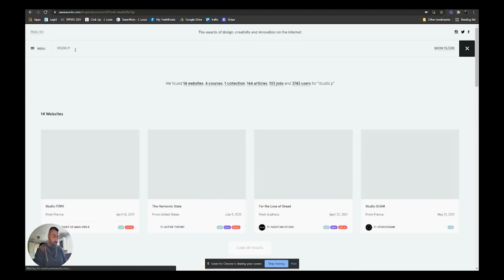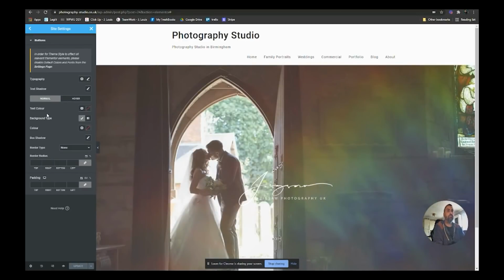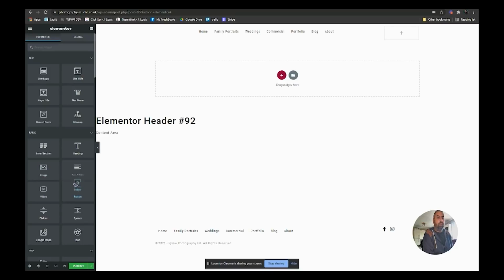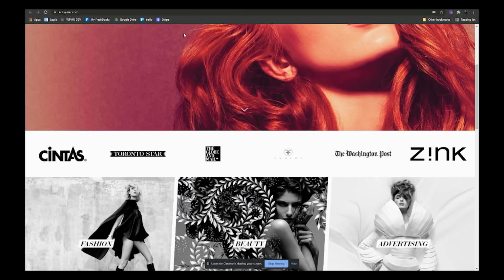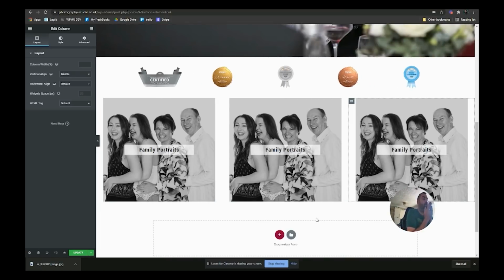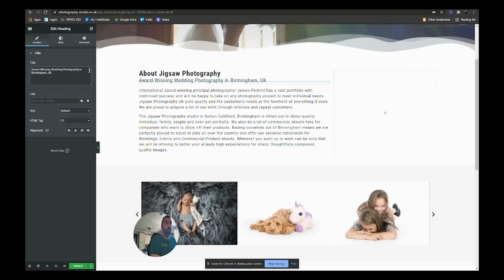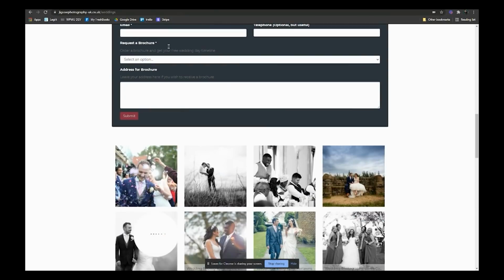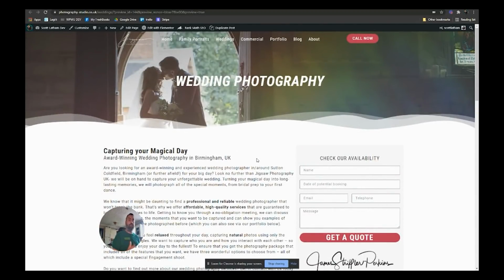An Easy Guide To Building A WordPress Website (Step-by-Step) for Beginners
A Step-By-Step tutorial on how to build a WordPress website in 4 very simple steps.

Prefer to read tutorials? No problems at all!
We've written this guide as a text article also over

We'll cover everything from:

✅ GLOBAL SETTINGS
✅ USING ELEMENTOR
✅ CREATING HEADERS AND FOOTERS
✅ MAKING A HOMEPAGE
✅ BUILDING YOUR FIRST INNER PAGES

❤️ If you find my content helpful, become a channel subscriber and never miss a video when it lands.

🔥 Join my Exclusive Newsletter - It's a sexy mailshot sharing tips, videos, freebies and more!